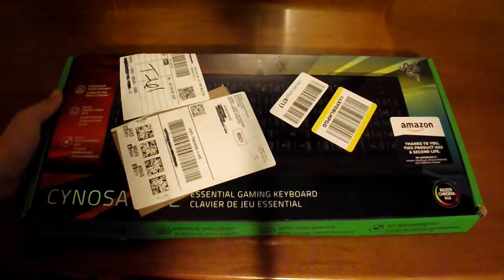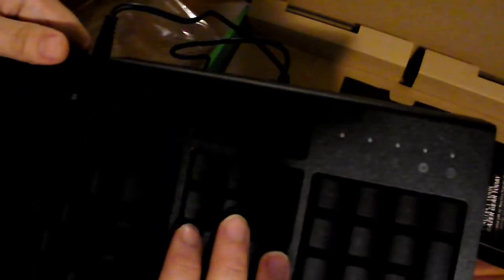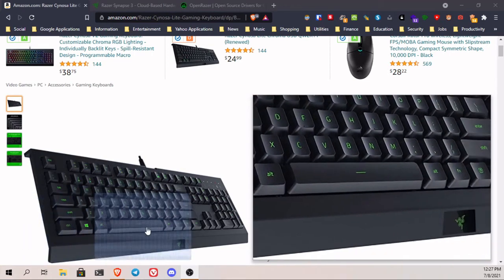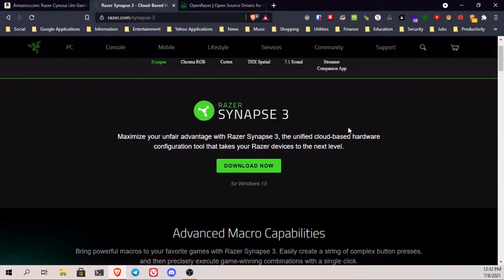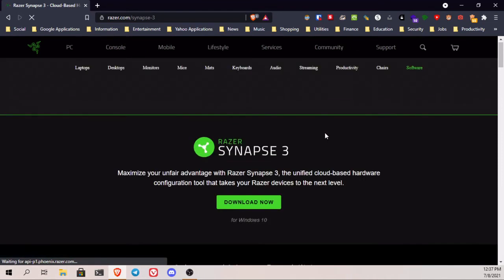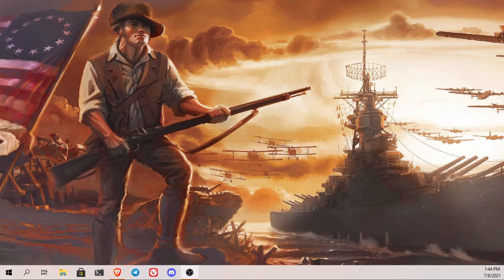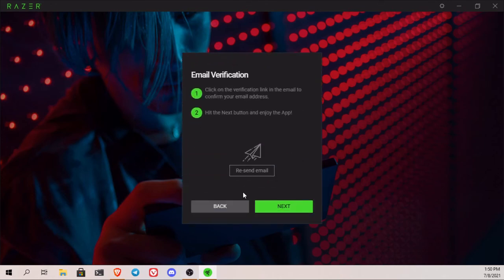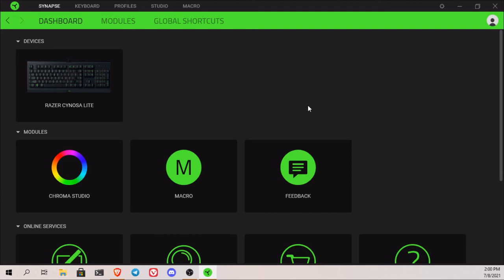This Keyboard SHARP as a RAZOR!!!! Razer Cynosa Lite Unboxing & Razer Synapse 3 Software Overview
Hello there everybody! This is the Computer Crusader. Today we will be unboxing the Razer Cynosa Lite, a hybrid mechanical/membrane gaming keyboard, and seeing how it performs on my machine. We will also be installing the Razer Synapse 3 Software, along Razer Chroma Studio and Razer Cortex to customize the lighting on the keyboard. If you enjoy, be sure to leave a like on this video.

Also, be sure to follow me on my other platforms, like Spotify and Odysee, and keep on the lookout for new episodes of The Crusader @ The Round Table, the greatest IT news podcast in the history of YouTube!

It airs every Thursday at 12:00 P.M. EDT on YouTube, Spotify, and Google Podcasts.